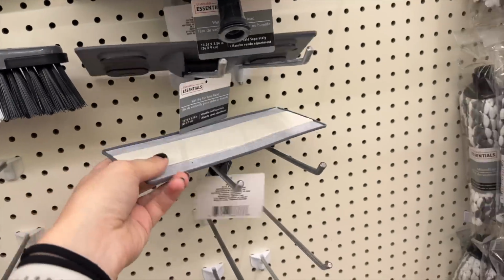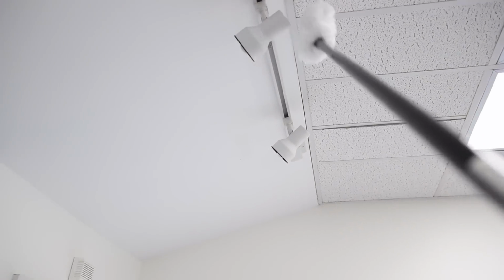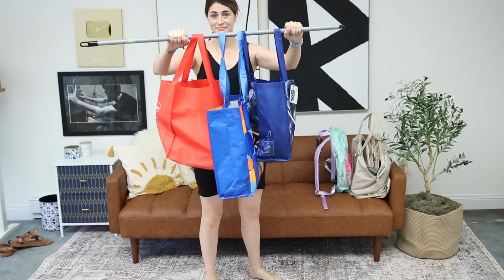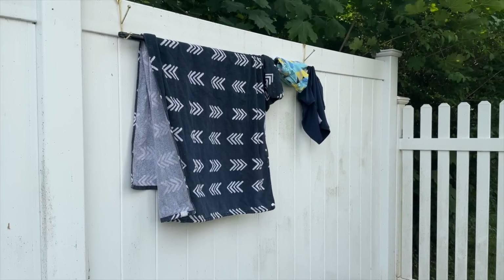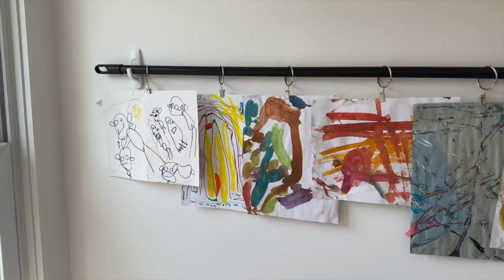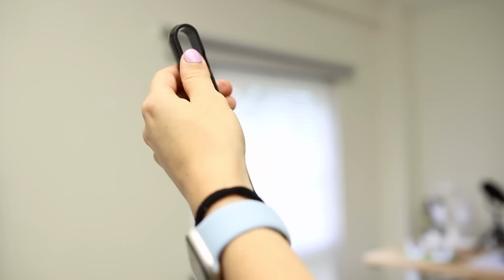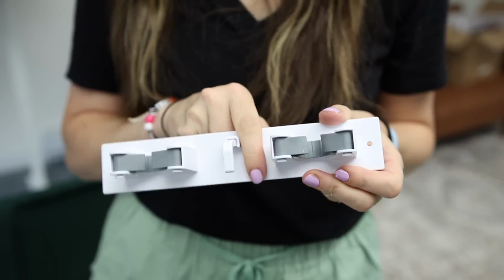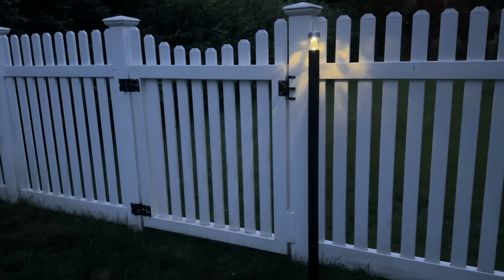Brilliant NEW way people are using Dollar Tree broomsticks 😲🤯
Dollar Tree broomstick hacks! Amazing Dollar Tree storage, decor, and organization hacks BRAND NEW for 2023. Dollar Tree secrets using the broomsticks DIYs in game-changing ways!

Hi I'm Kallie Branciforte, the content creator for the blog and YouTube channel But First, Coffee.
For everyday life and more life hacks, join me on INSTAGRAM